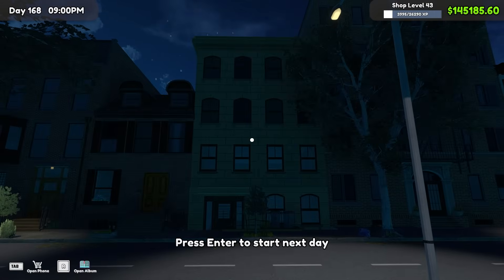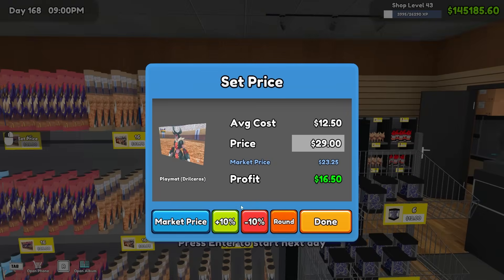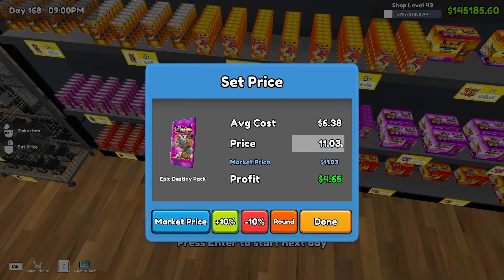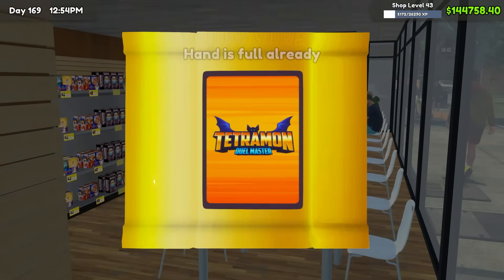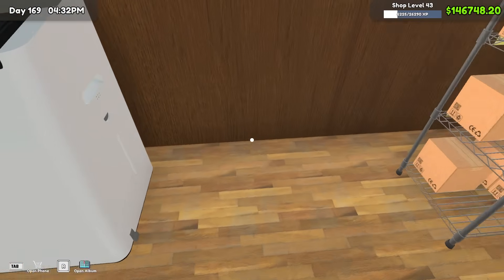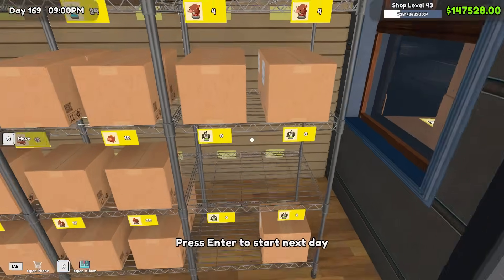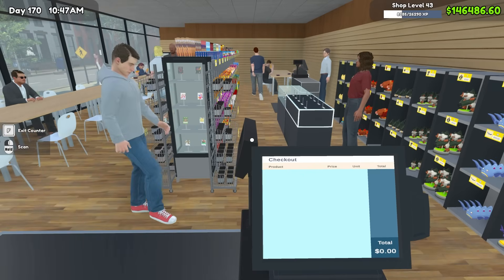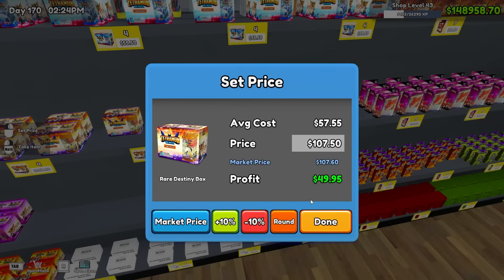This Game Strat is SICK! | TCG Card Shop Simulator Gameplay | Part 24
TCG Card Shop Simulator Gameplay Let’s Play - Open your own local game store. Stock shelves with the latest booster packs, or crack them and collect the cards for yourself. Set your own prices, hire staff, host events, and expand your card shop